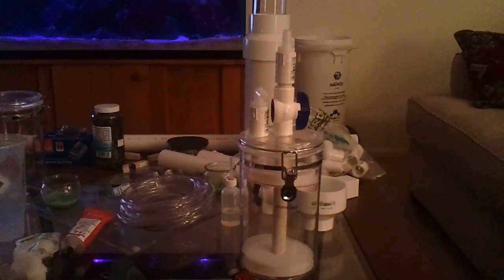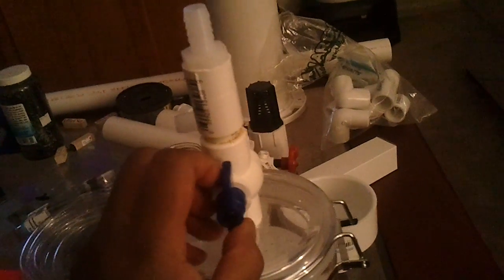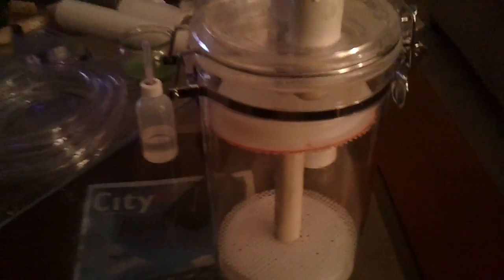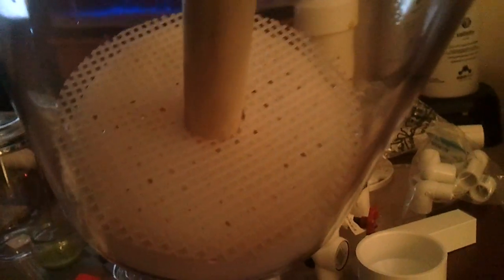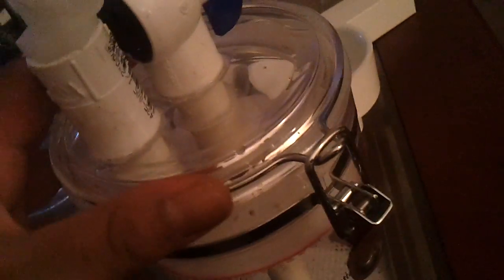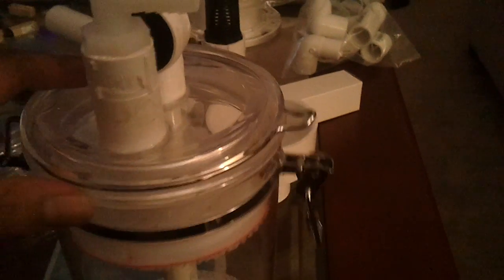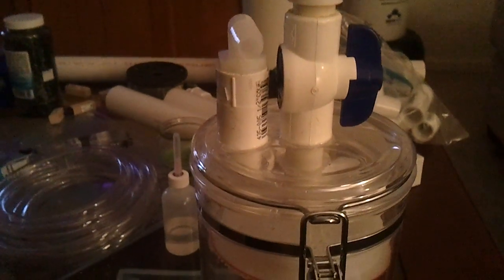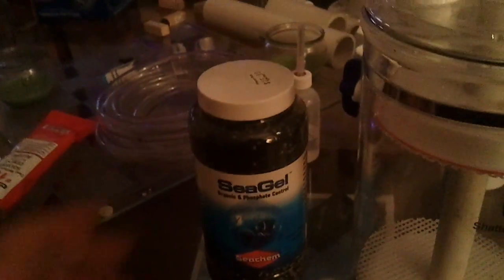DIY PROJECT#1 PHOSPHATE REACTOR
Reactor made at home.